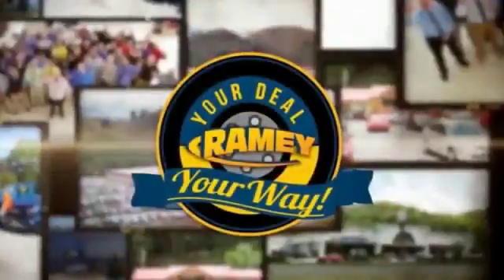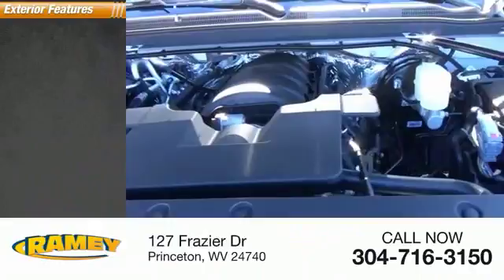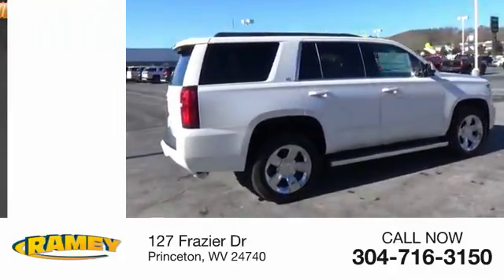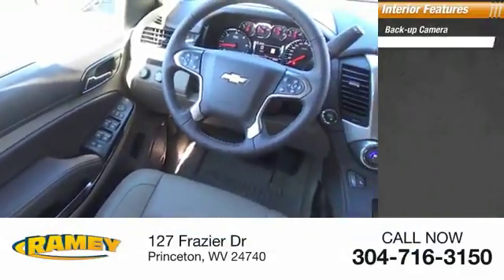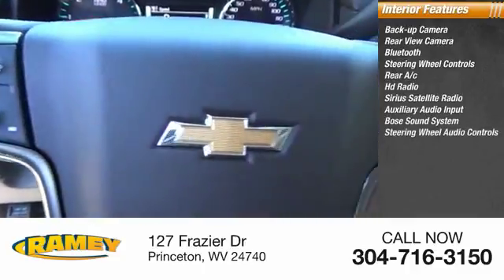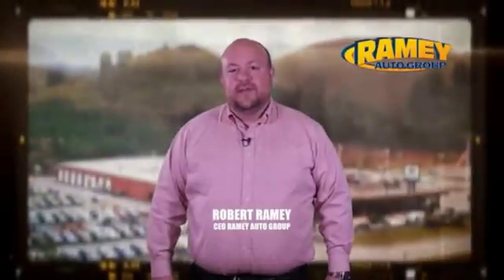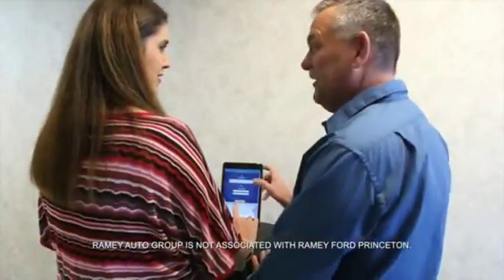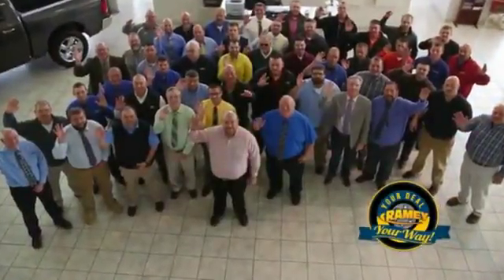2018 Chevrolet Tahoe Princeton WV 1-2Y291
2018 Chevrolet Tahoe LT

Ramey Motors
127 Frazier Dr

JR150226